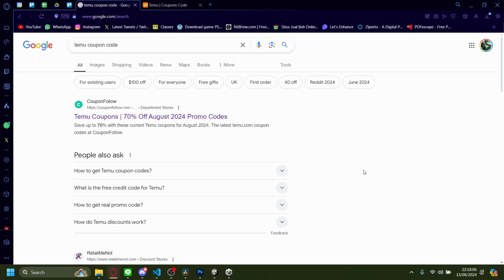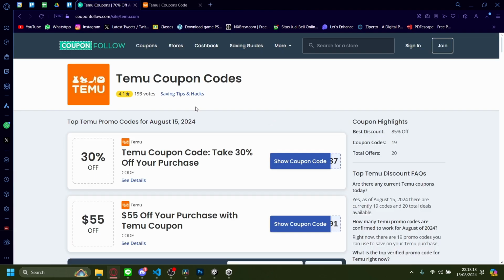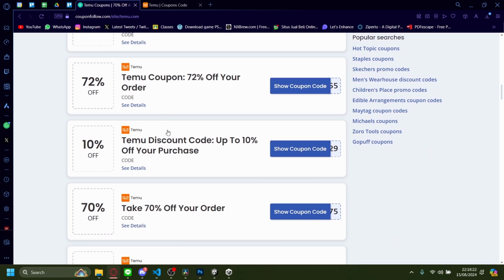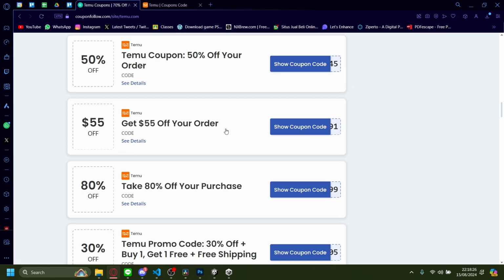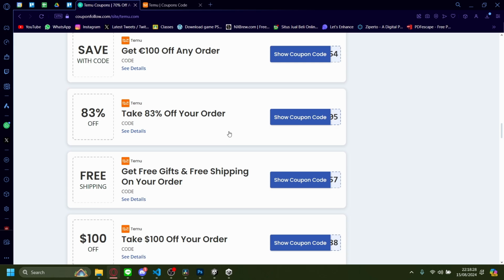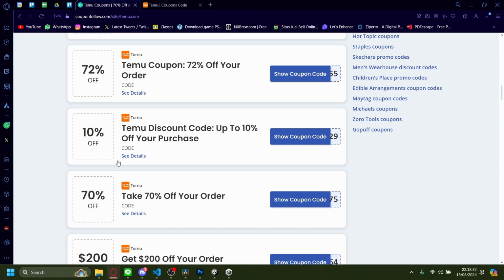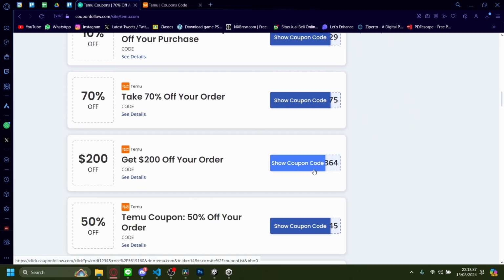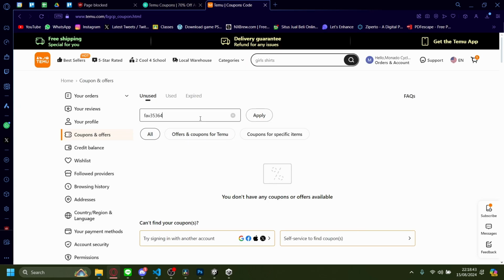How To Get $300 Temu Promo Code (2024) - BEST TEMU COUPON CODES For Existing Customers! (New Method)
In this video I'll show you how to get free coupons on temu. The method is very simple and clearly described in the video. Follow all of the steps and see best temu coupon codes.